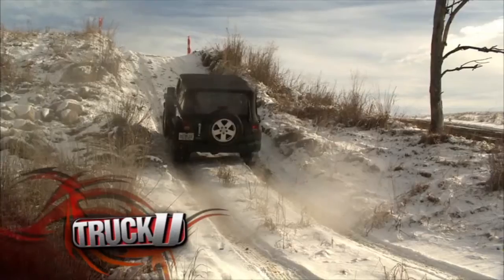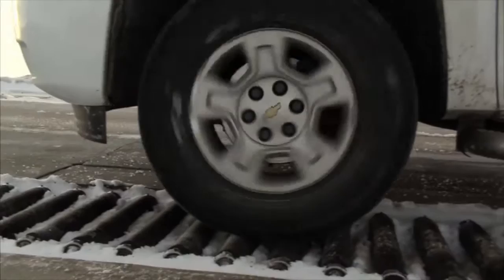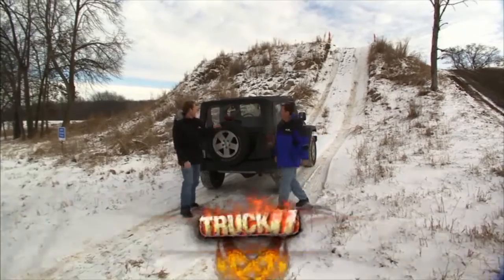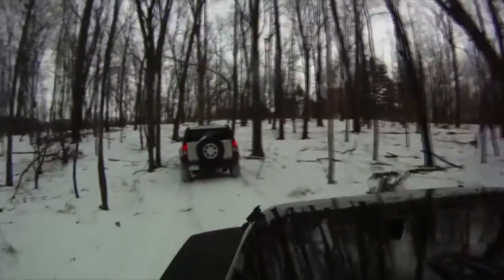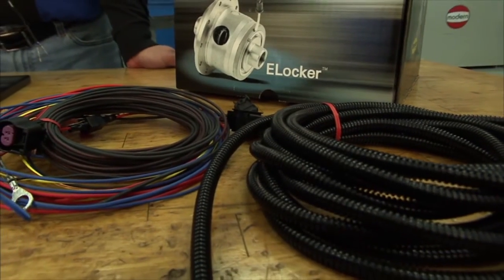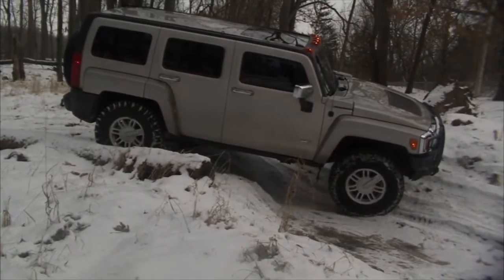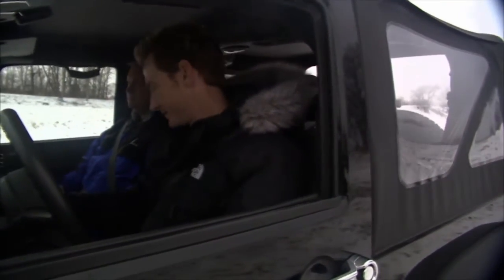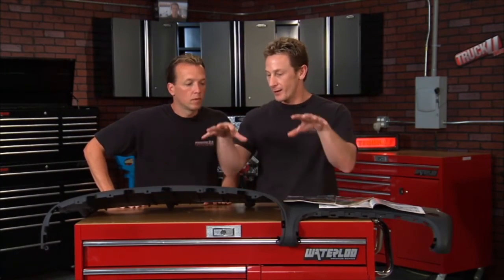Eaton Proving Ground | TruckU | Season 7 | Episode 2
Today we find the limits to a stock four wheel drive jeep. As we head out to the Eaton Proving Ground in Marshall, Michigan.